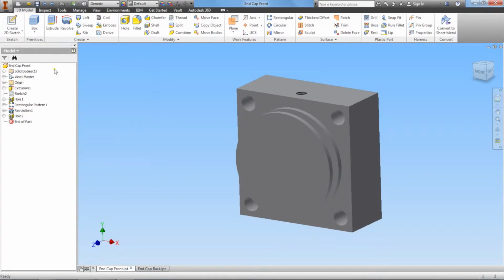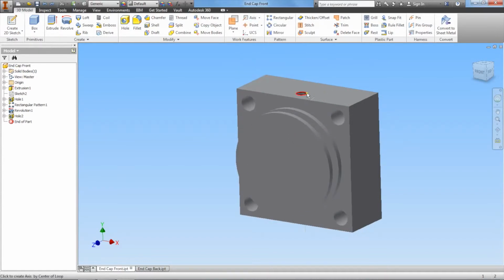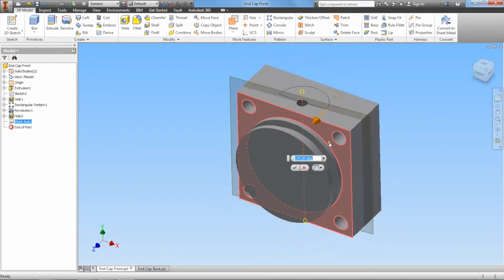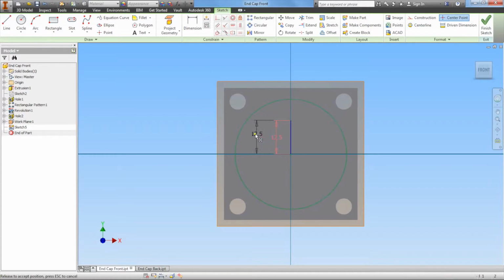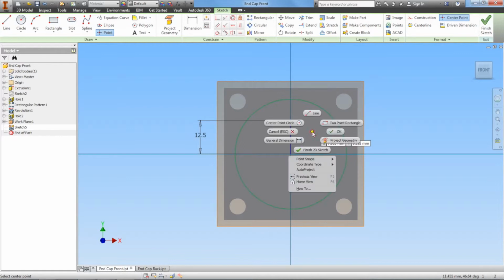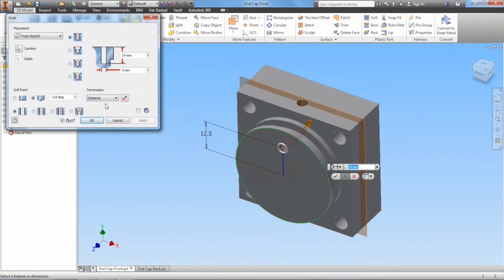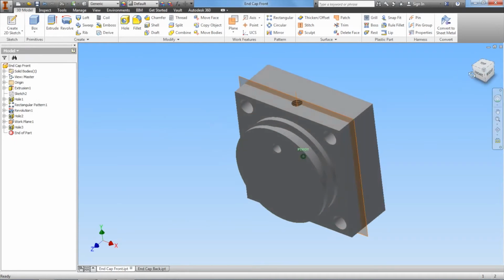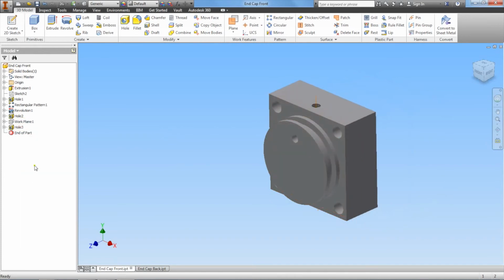19. Adding a Terminating Hole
Adding a hole that terminates at a specific point is added.